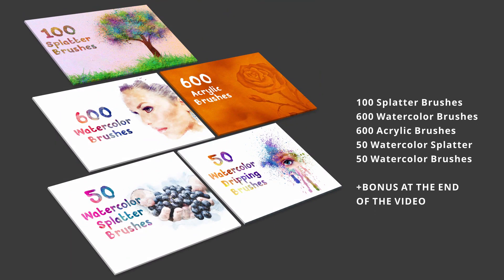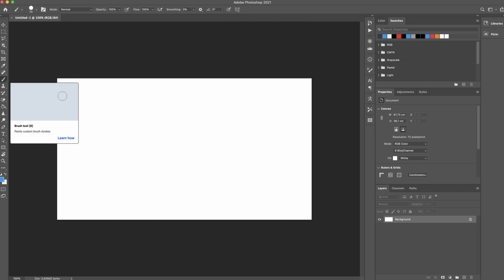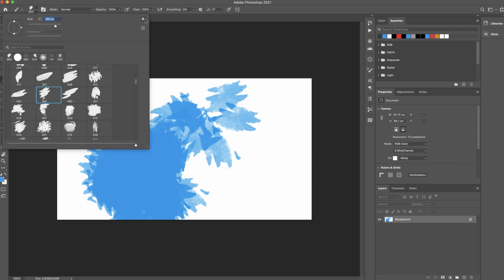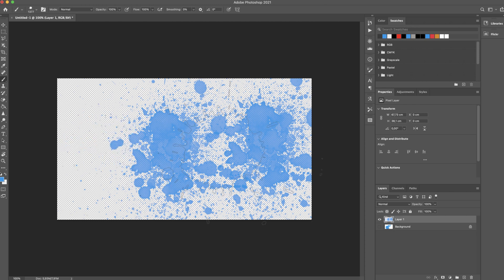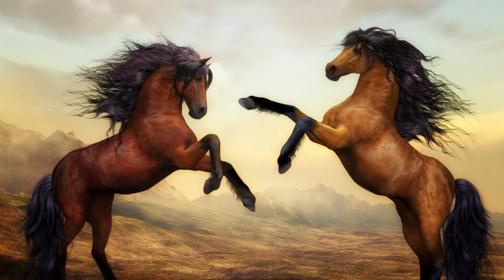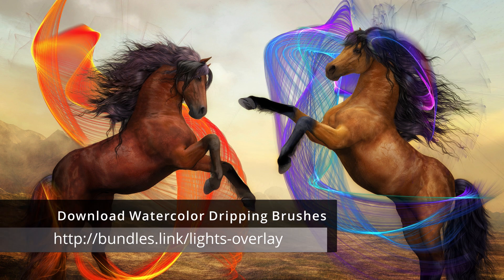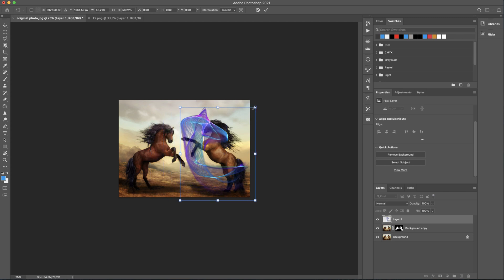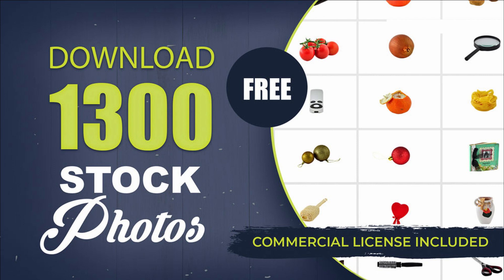🆕 Download 1400 Free Photoshop Brushes + Bonus - Free Photoshop Brushes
👉 Free photoshop brushes for digital paintings for Adobe Photoshop and Procreate

In this video you will be able to download 5 brush packs with over 1000 photoshop brushes all for free.

In this video you can download free photoshop brushes for digital painting :
-free photoshop brushes for procreate
-photoshop brushes download
-photoshop brushes
-free photoshop brushes for photoshop

These free brushes are provided by our vendor: Ada

0:00 - Start
0:20 - Download 600 Watercolor Brushes
0:39 - TUTORIAL - How to load brushes in Adobe Photoshop
2:14 - Download 100 Splatter Brushes
2:35 - Download 50 Watercolor Splatter Brushes
2:55 - Download 600 Acrylic Brushes
3:14 - Download 50 Watercolor Dripping Brushes
3:34 - Download Lights Overlay
4:02 - TUTORIAL - How to use Overlays in Photoshop
5:27 - Download galaxy overlays

If you wish to discover even more about free photoshop brushes for procreate I suggest you to check out our various other videos

Free Photoshop Brushes
Free brushes download
download free brushes
free photoshop brushes for drawing